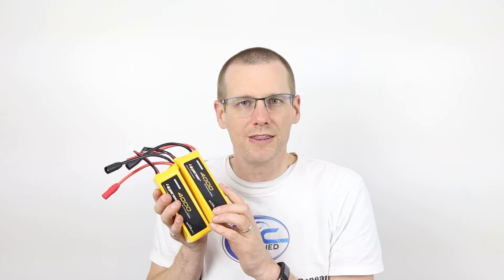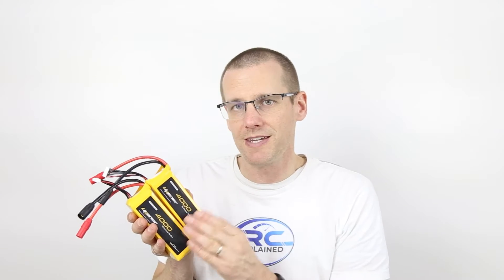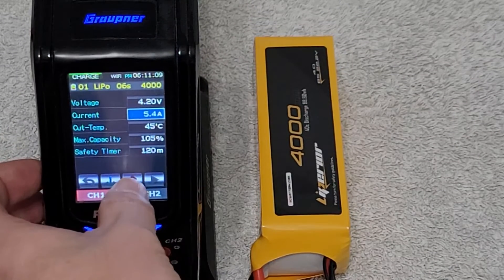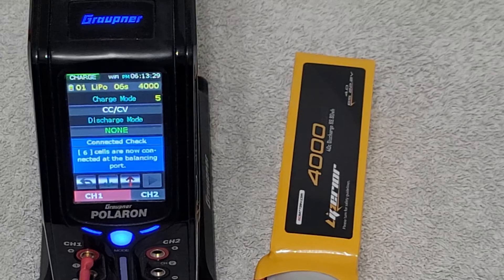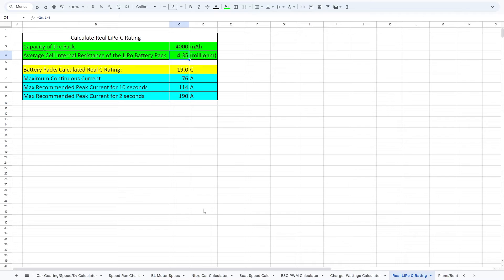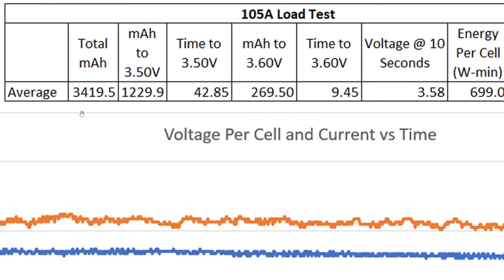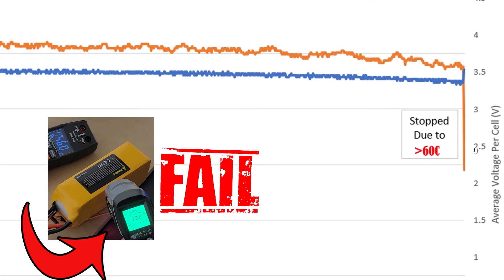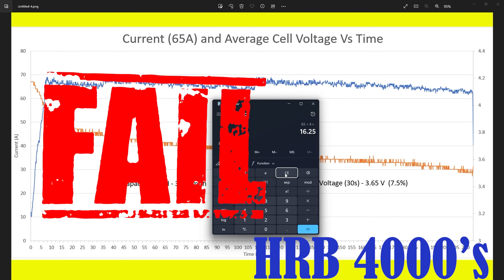Is the Liperior 6s 4000mAh 40C Pack Good or Does it SUCK?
👍 Support the Battery Performance tests here under Tier 2: 👍

We will continue to make this video series better and better. Here is the last video done in this series - Is the HRB 4000mAh 60C LiPo Good or does it SUCK: